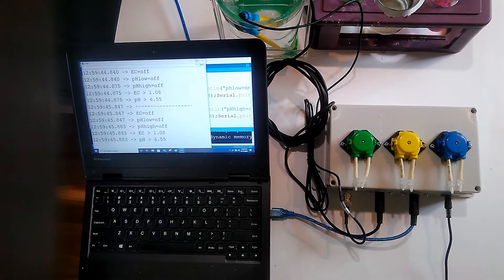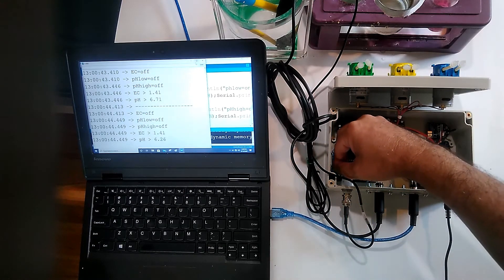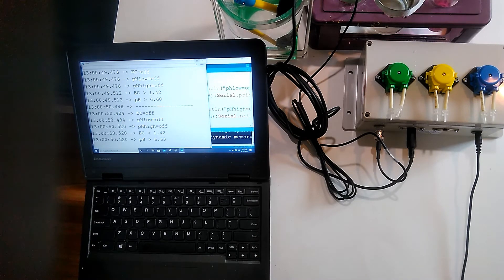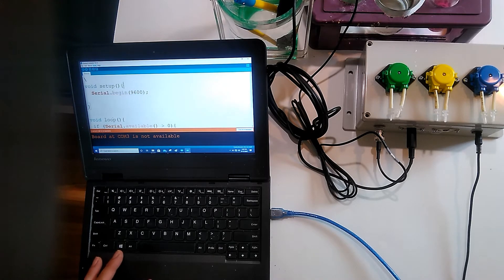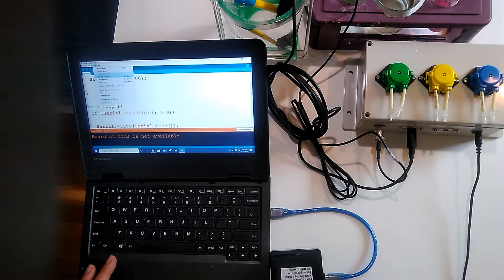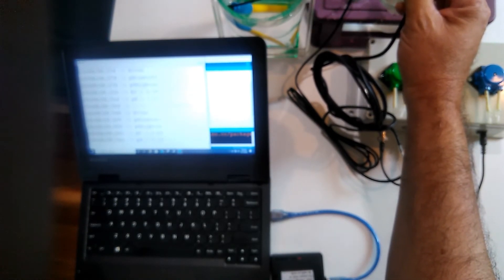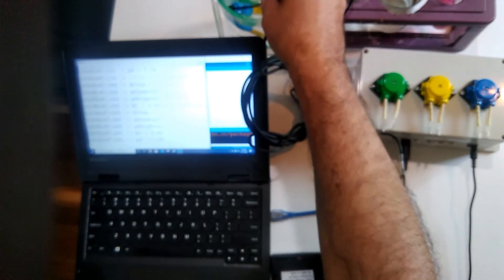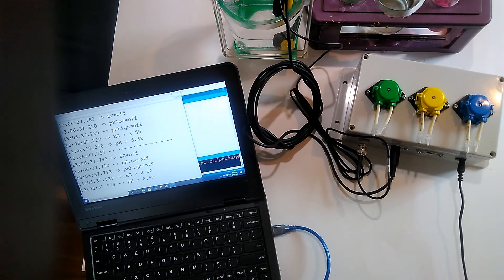Arduino EC and pH Doser part 2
More information on model A1003V7